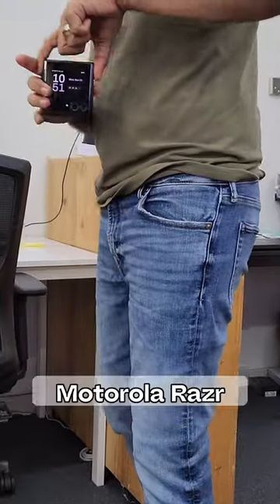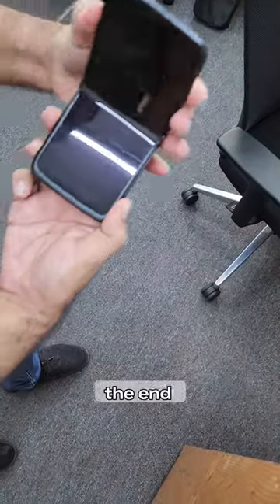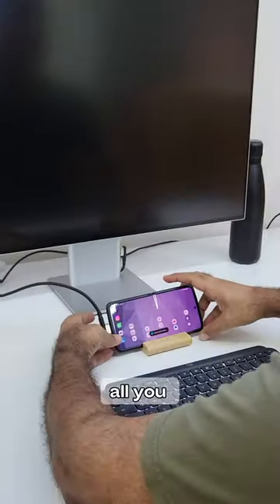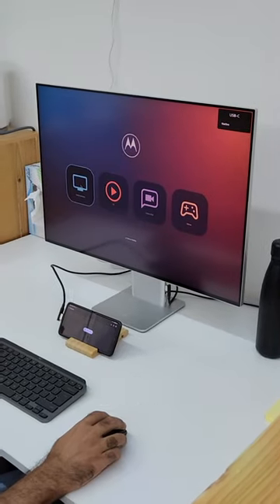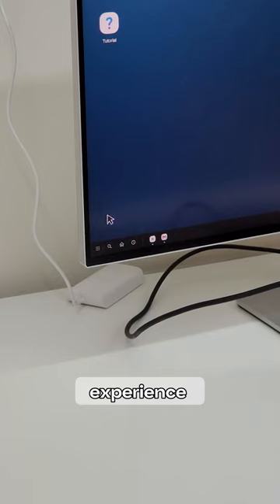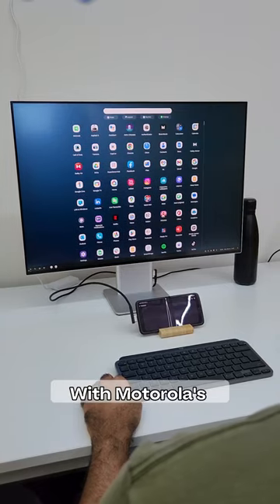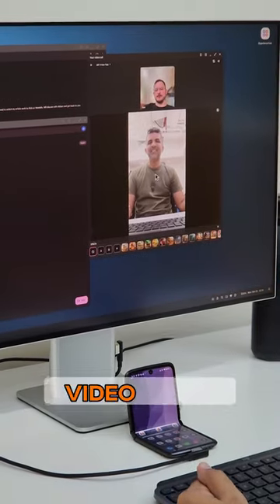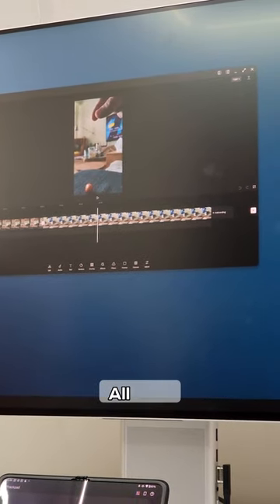Motorola Razr 2022 - 'Ready For' everything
6 Reasons to love the new Motorola Razr!

Part 1: The Razr 2022 is the end of you carrying a laptop ever! With all the power we have on the Motorola Razr, all you need to do is plug your phone to a monitor and you have a full PC experience right from your smartphone.
Check your emails, attend video calls, even edit videos right here on the Motorola Razr!

Follow to enjoy the full series coming soon!